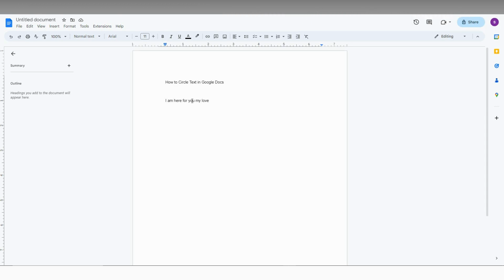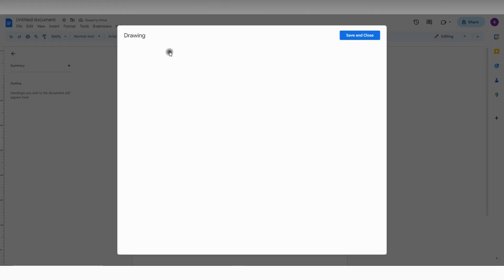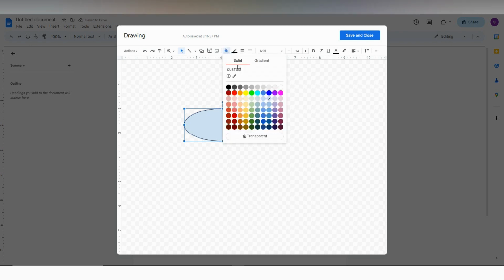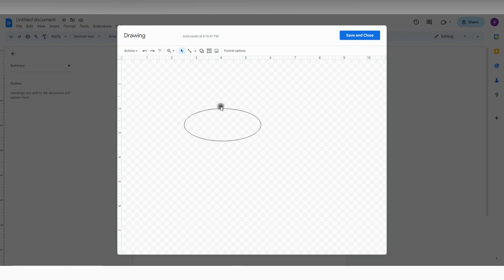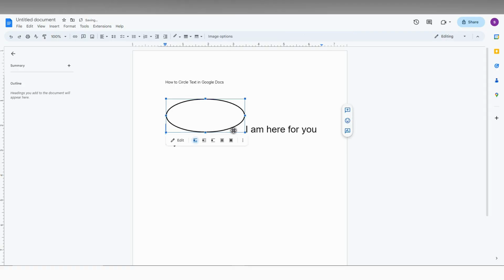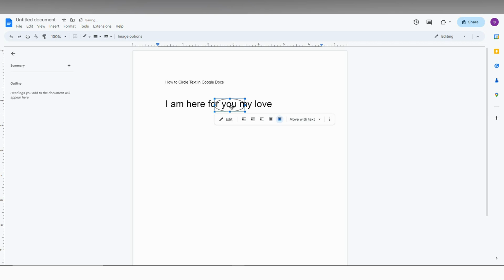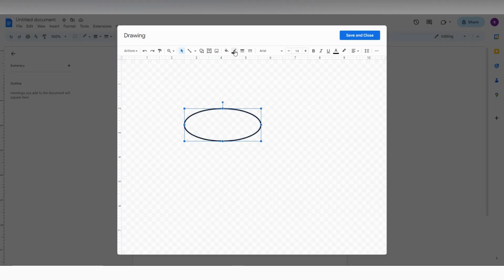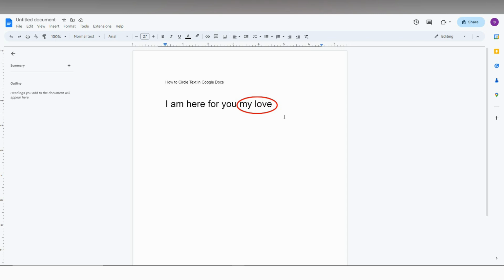How to circle something in google docs | How to Circle Text in Google Docs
how to circle answers on google docs | How to circle something in google docs | How to Circle Text in Google Docs